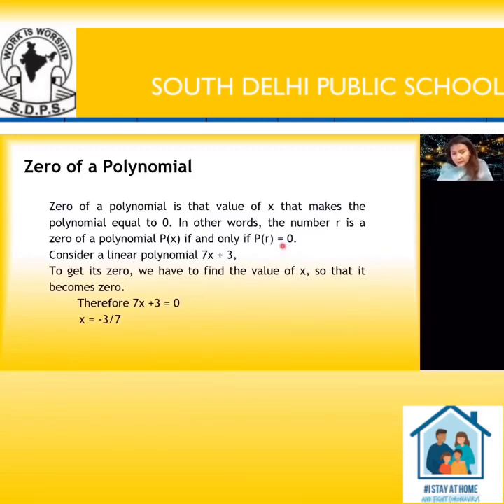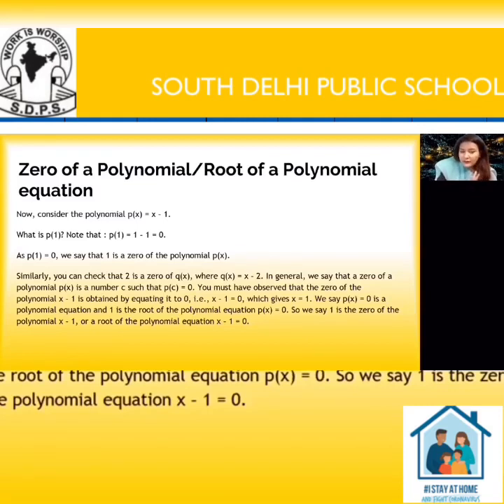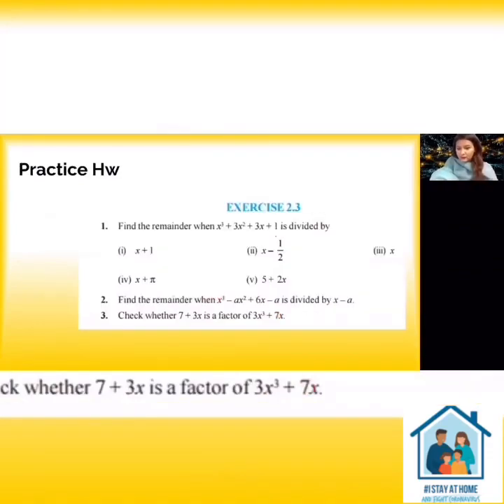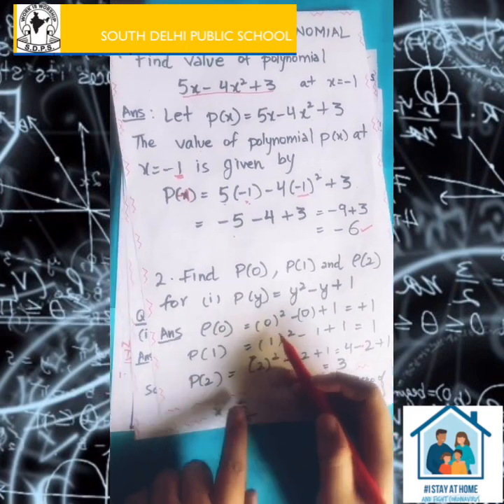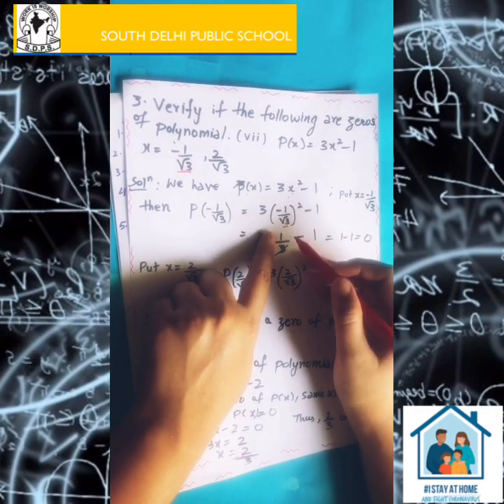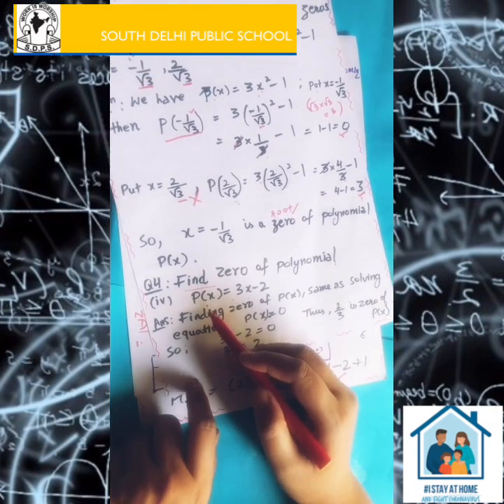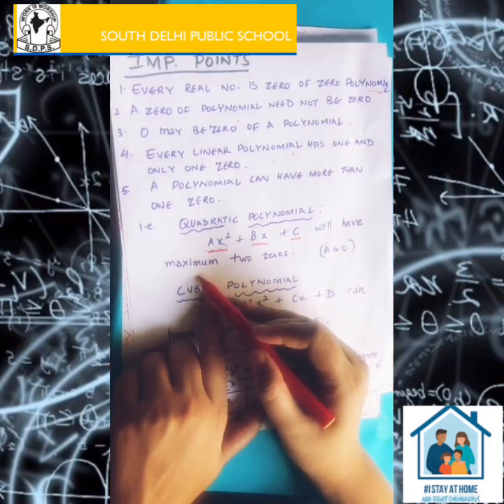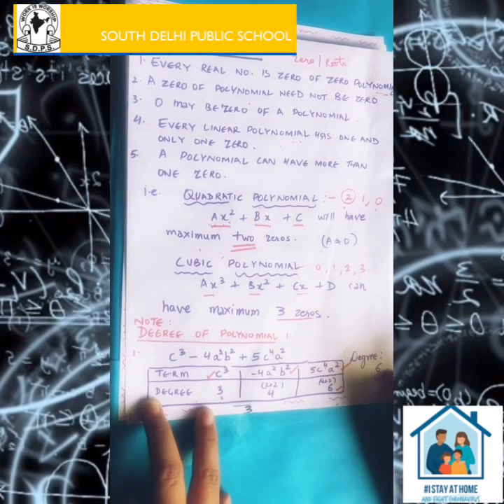CLASS IX | CH-2 | POLYNOMIALS | PART-4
Zeros of the polynomial and Exercise 2.2
by pratibha negi